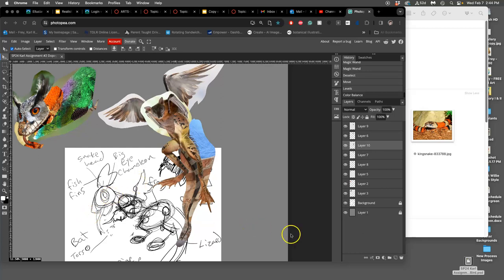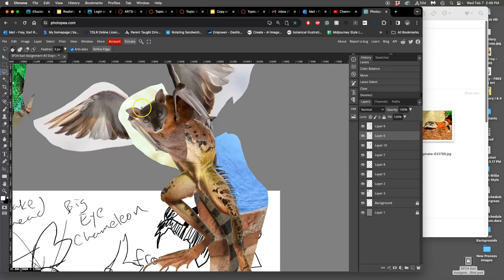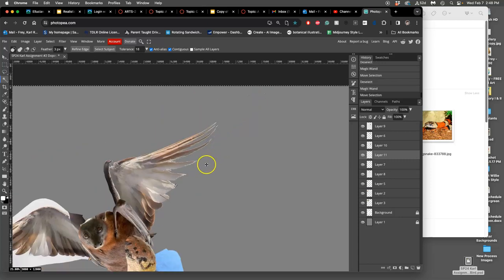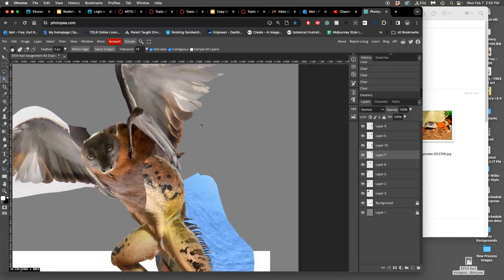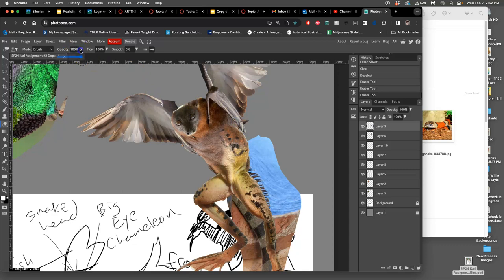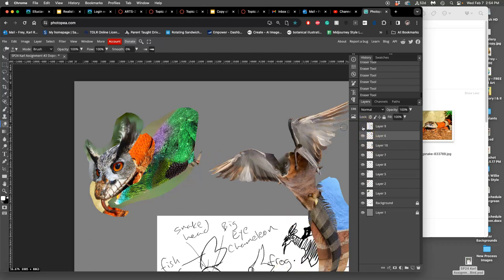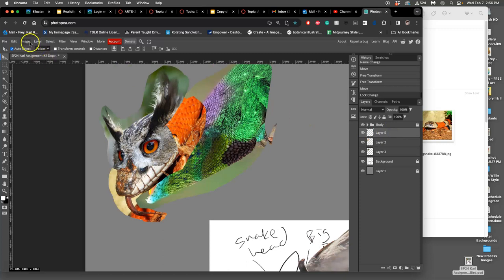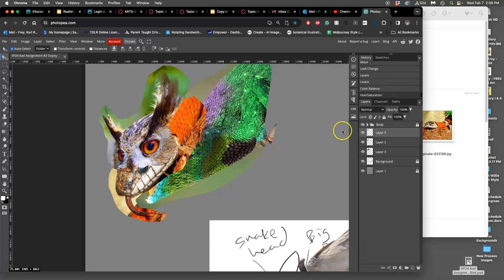4 Starting to Refine Edges and Merge the Pieces Together